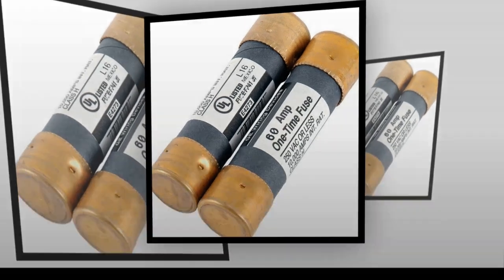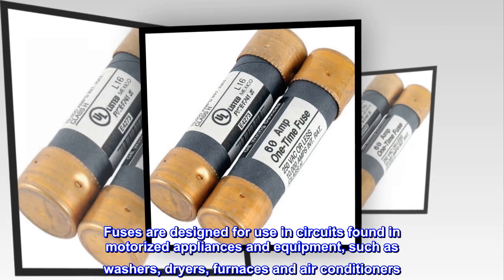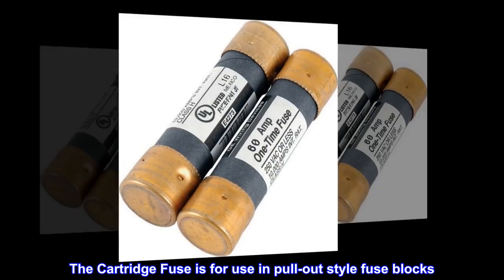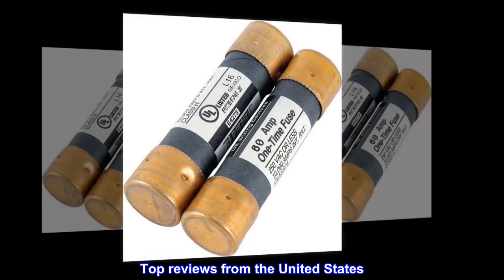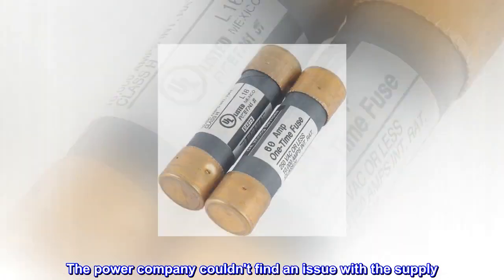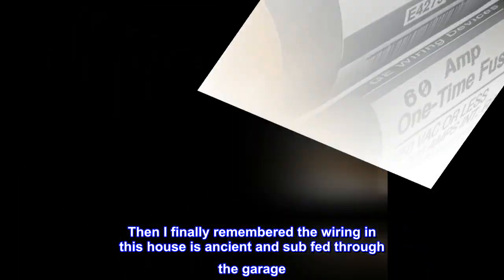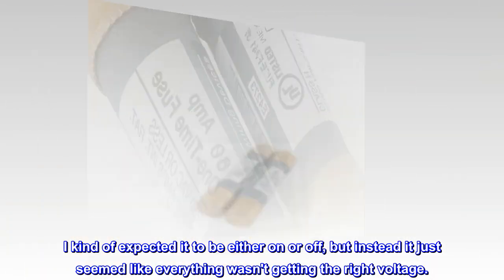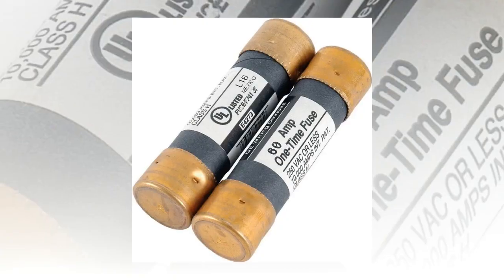Power Gear Cartrid Fuse, 60-Amp, 2-Pack 54226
250-VAC
UL listed
60-Amp
2-Pack
Fuses are designed for use in circuits found in motorized appliances and equipment, such as washers, dryers, furnaces and air conditioners. The Cartridge Fuse is for use in pull-out style fuse blocks. 60-Amp. 2-Pack.

Working out great at a decent price
After a few days of weird power issues, low voltages, and lights flickering. The power company couldn't find an issue with the supply. Then I finally remembered the wiring in this house is ancient and sub fed through the garage. And lo and behold I had a blown fuse out there. I kind of expected it to be either on or off, but instead it just seemed like everything wasn't getting the right voltage.
These fit and I haven't had anymore weird ghostly power problems since I installed them.